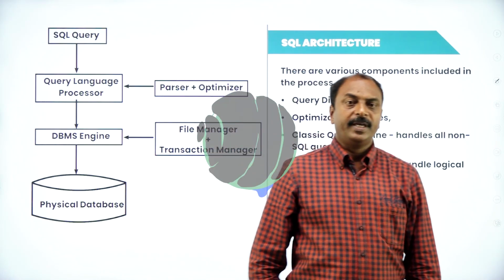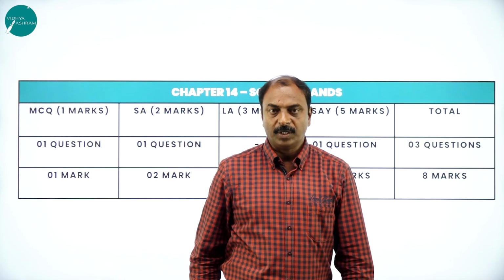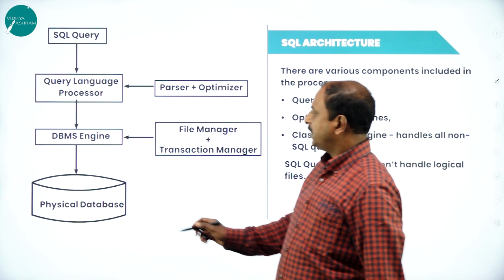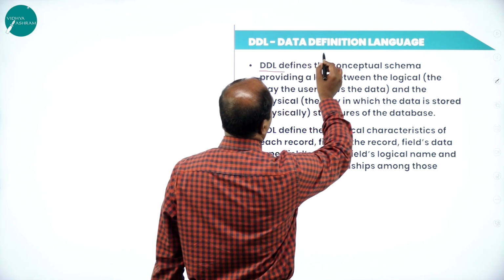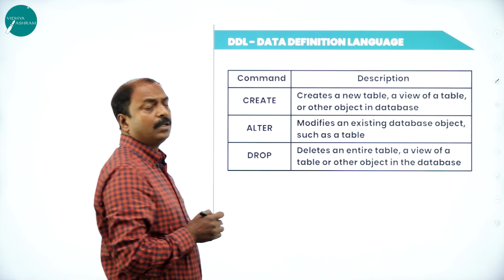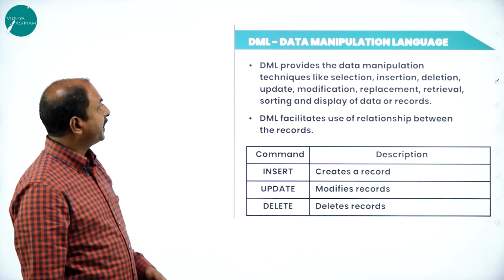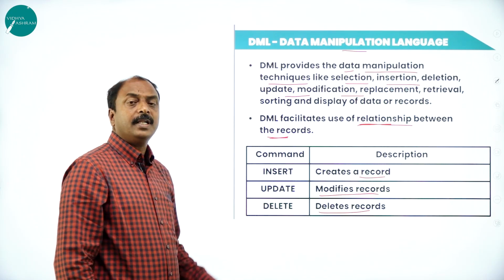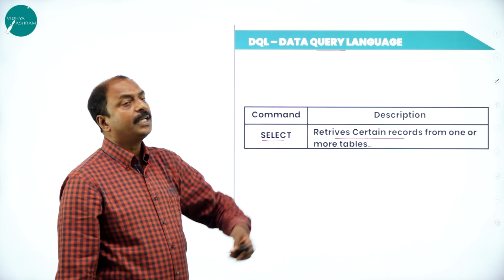DAY 49 | COMPUTER SCIENCE | II PUC | SQL COMMANDS | L1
Class : II PUC
Stream : SCIENCE AND COMMERCE
Subject : COMPUTER SCIENCE
Chapter Name : SQL COMMANDS
Lecture : 1